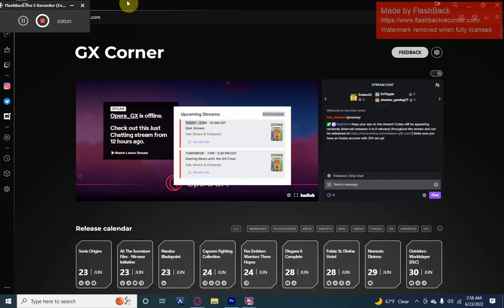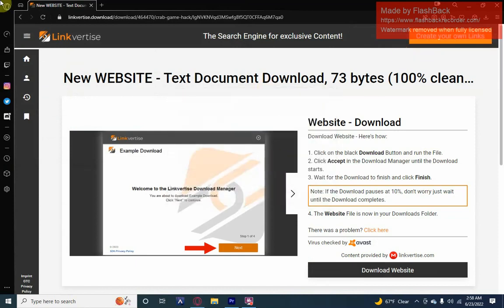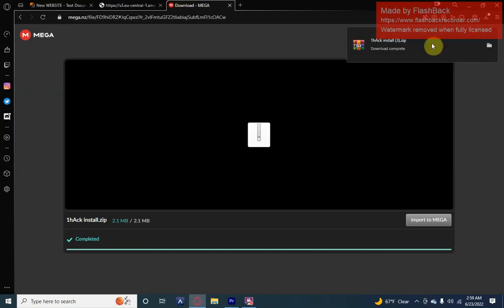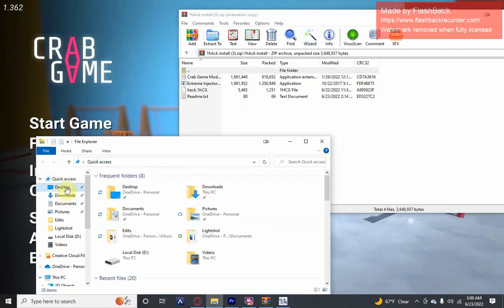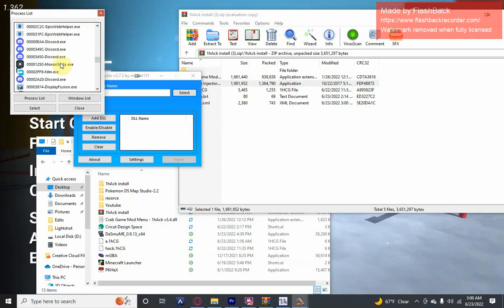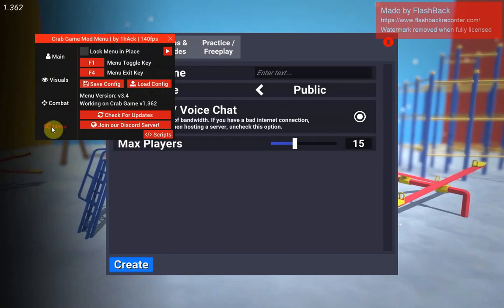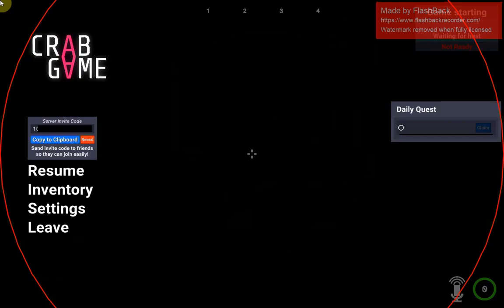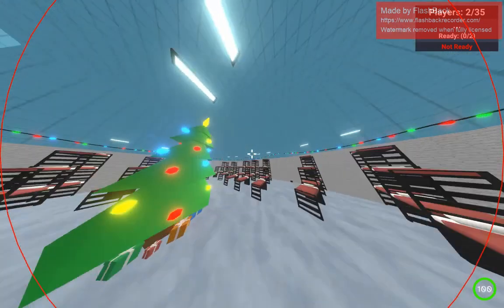How to get hacks for crab game 2022 *UPDATED*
💾 Password ➲ 2022

📌 Note : Everything you need is already in THIS description. Check it out! Thanks!

TAGS (-IGNORE-):